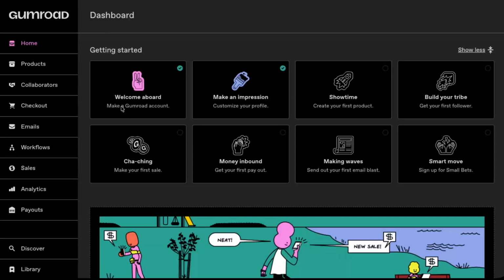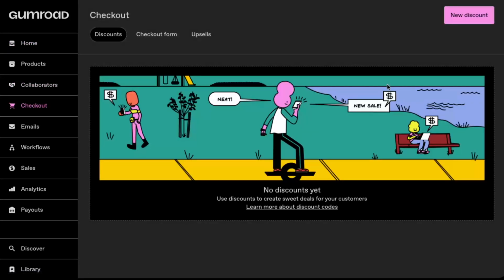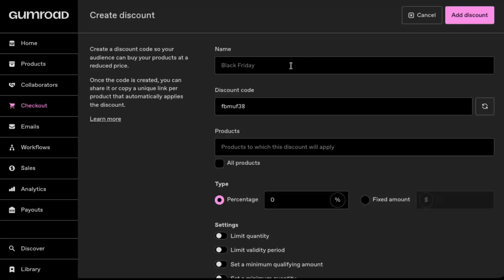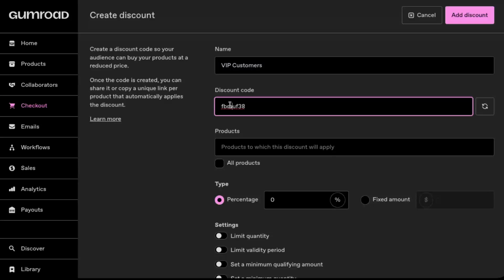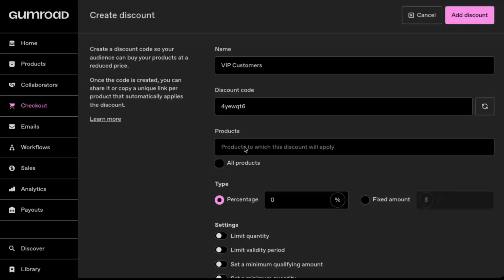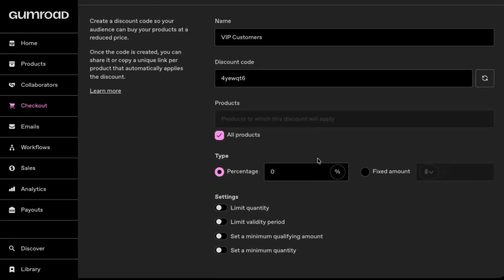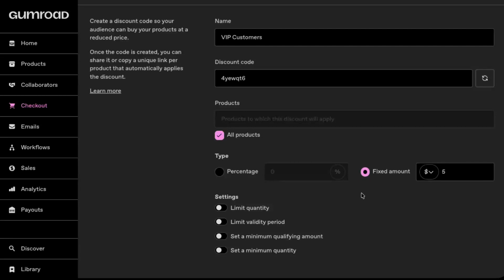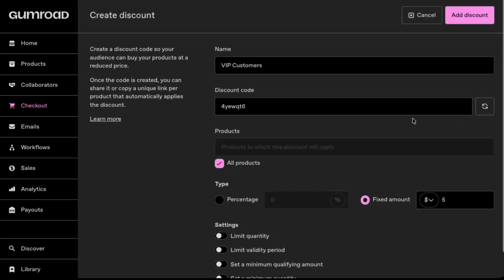How To Add Discount Code In Gumroad (2026) | Coupon Setup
This tutorial explains how to add discount code in Gumroad using the current product and pricing settings. You’ll learn where discount codes are created, how to choose between percentage or fixed discounts, and how to apply a code to specific products. The video walks through setting usage limits, expiration dates, and testing the discount at checkout to make sure it works correctly. It also explains how customers apply discount codes and how you can track their usage inside Gumroad. This guide is updated for 2026 and reflects the latest Gumroad dashboard layout, so you can follow the correct steps without outdated menus or missing options. Ideal if you’re running promotions, offering launch discounts, or creating limited-time offers on Gumroad.